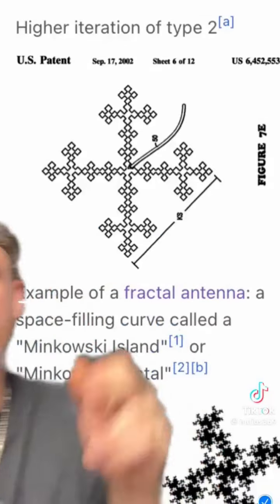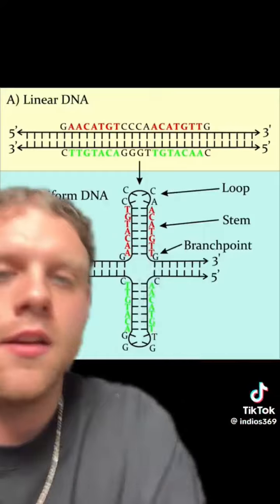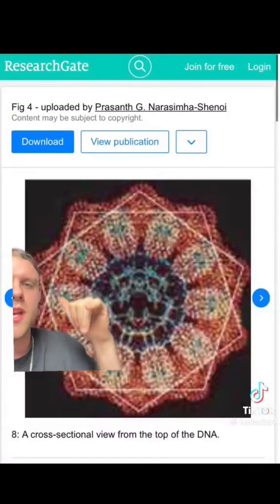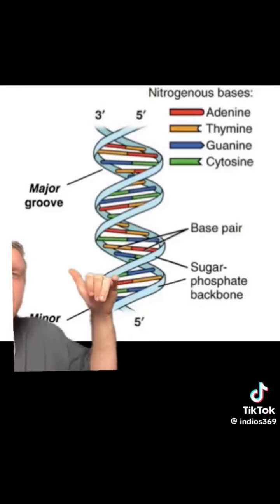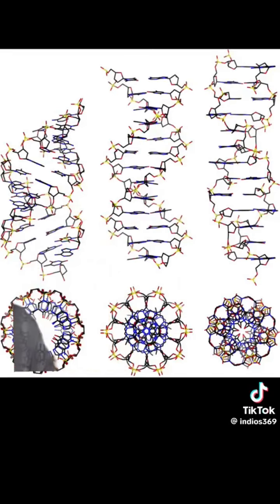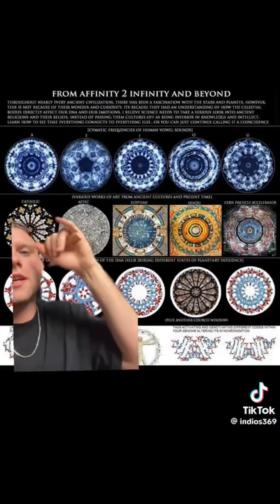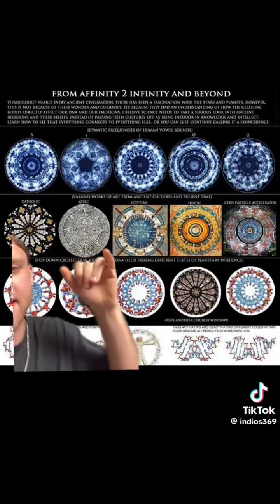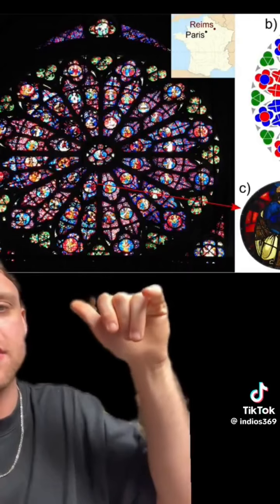We have been lied to about our DNA.Follow for more hidden truths.